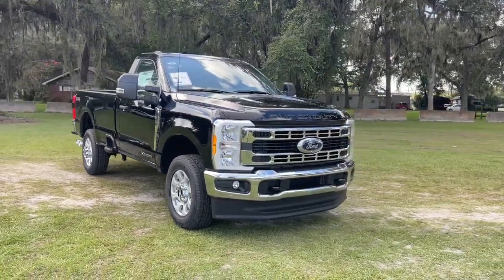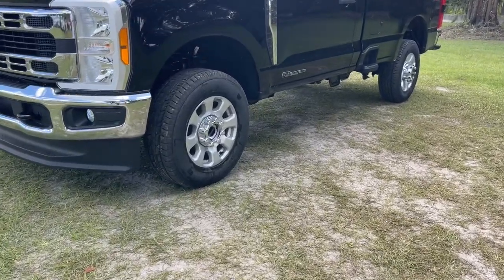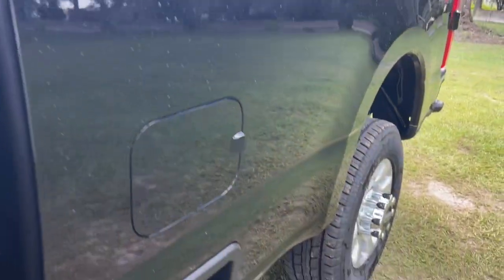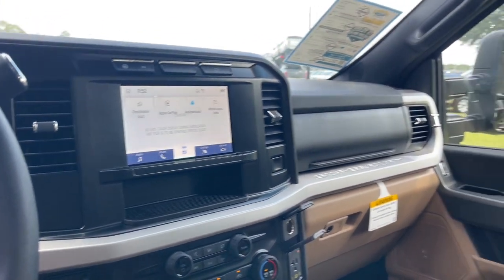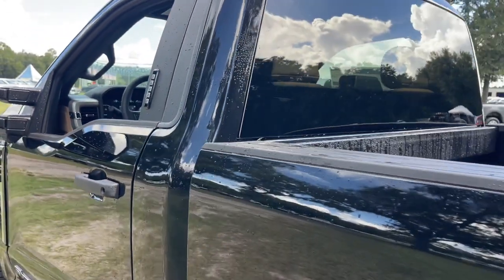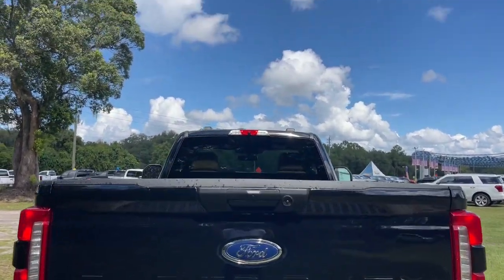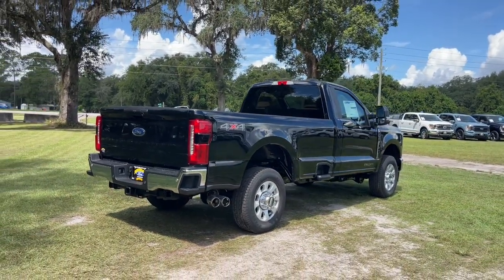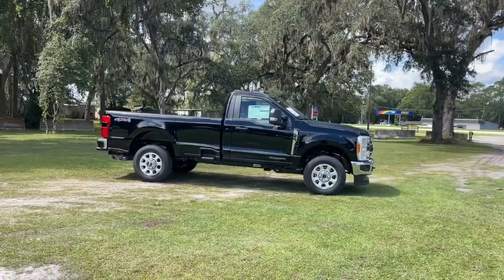2023 Ford F-350SD Jacksonville, Orange Park, Gainesville, Ocala, Lake City, FL PED93274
Black Metallic New 2023 Ford F-350SD XLT available in Starke, Florida at Murray Ford Superstore. Servicing the Jacksonville, Orange Park, Gainesville, Ocala, Lake City, FL area.

13447 US Hwy 301 S